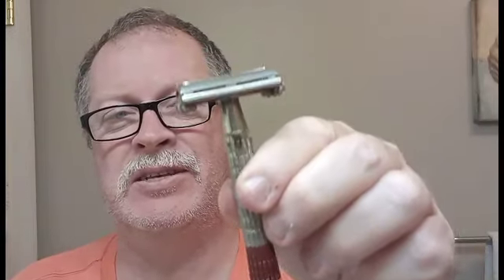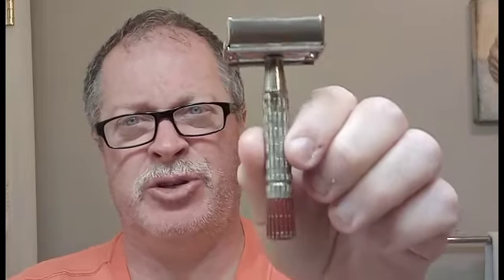1957 Gillette Red Tip; Caties Bubbles LTV; Chisel & Hound Patriot Brush